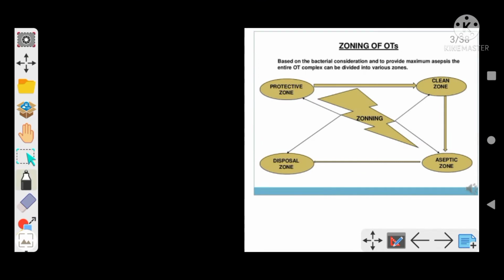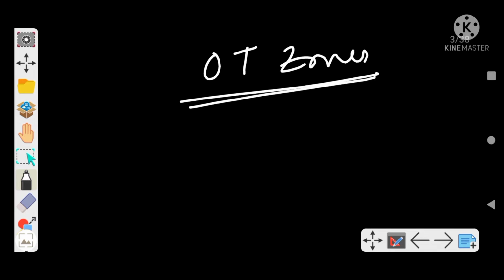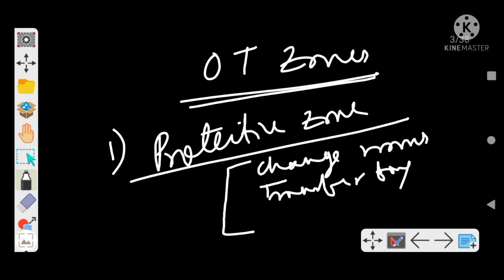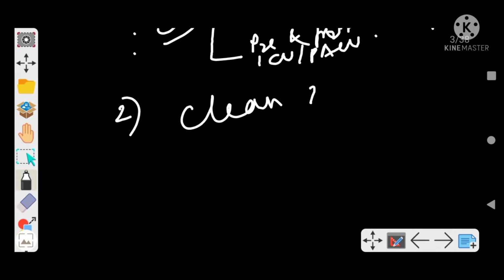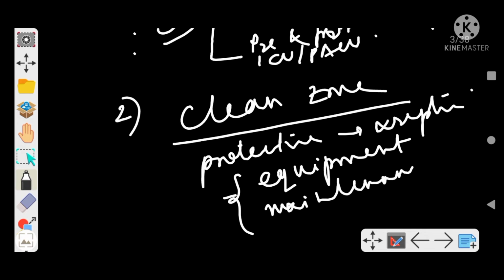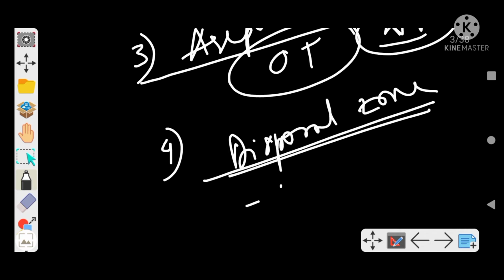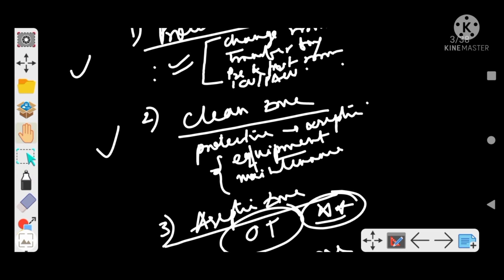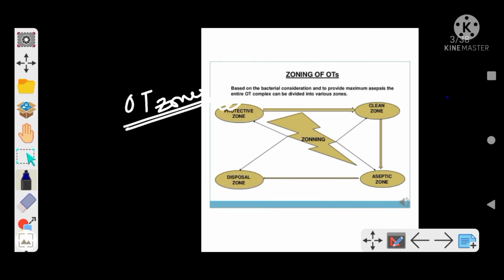Topic: Zoning of OT